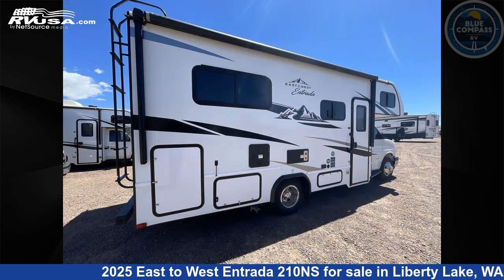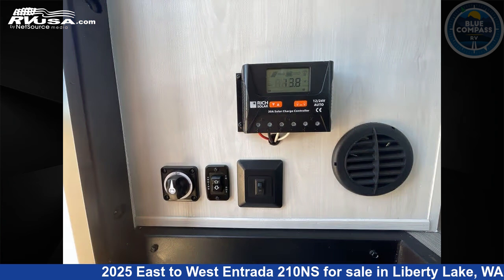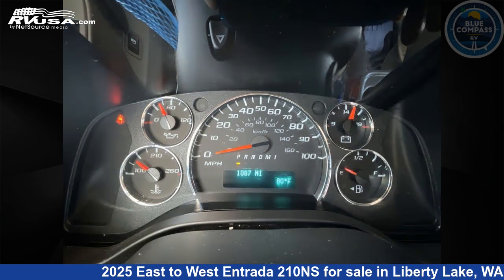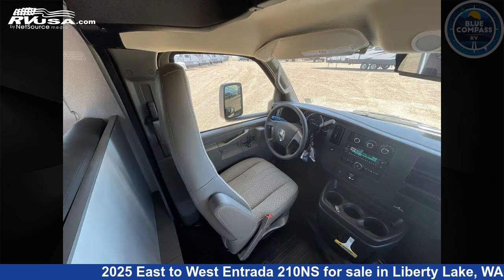Breathtaking 2025 East to West Entrada Class C RV For Sale in Liberty Lake, WA | RVUSA.com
This 2025 East to West Entrada 210NS is a Class C RV. It is located in Liberty Lake, WA 99016 and is offered for sale by Blue Compass RV Liberty Lake. This New East to West Is 24' 0" in length and features sleeps 6, and 35 gal fresh water capacity. The floorplan layout of this Class C features Bunk Over Cab. This 2025 East to West Entrada 210NS is built on a Chevy Express 3500 chassis.

Blue Compass RV Liberty Lake is a dealer for brands like: Alliance RV, Dutchmen, East to West, Forest River, Heartland, Jayco, K-Z, Keystone, Newmar, Thor Motor Coach, Tiffin and offers the following rv services: Parts/Accessories, Service. They stock rv types such as: Class A, Class C, Diesel Pusher, Fifth Wheel, Popup, Toy Hauler, Travel Trailer. For more information and pricing on this unit, To see all units available for sale by Blue Compass RV Liberty Lake,